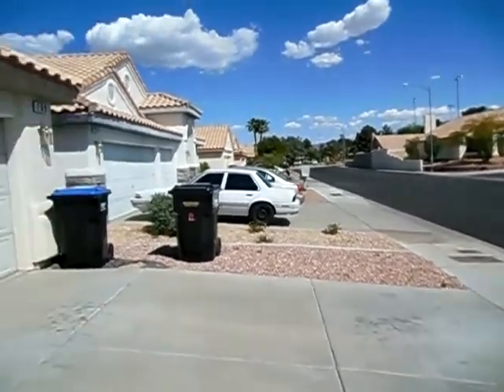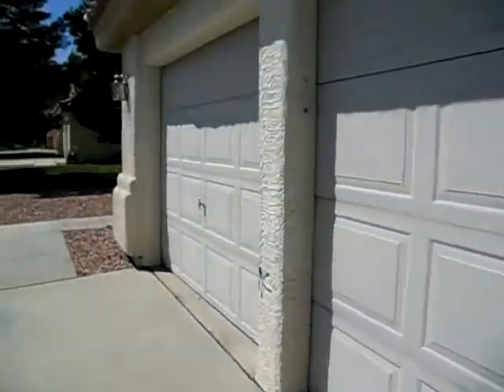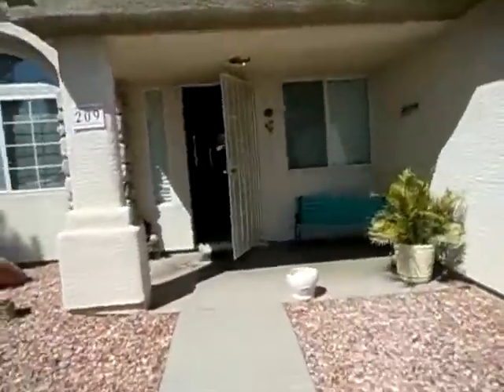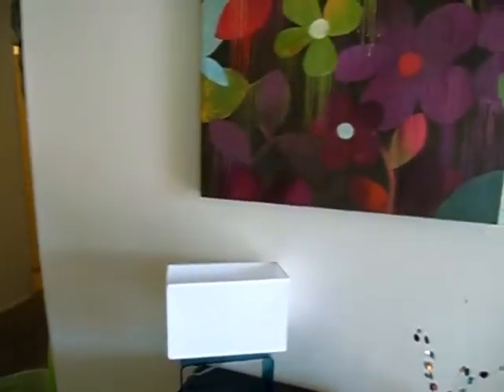209 Sea Bluff